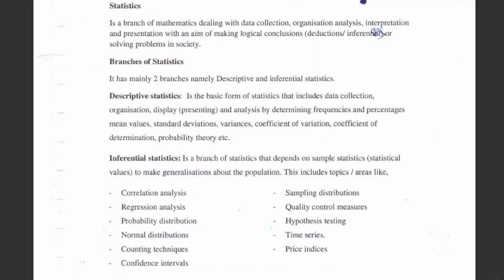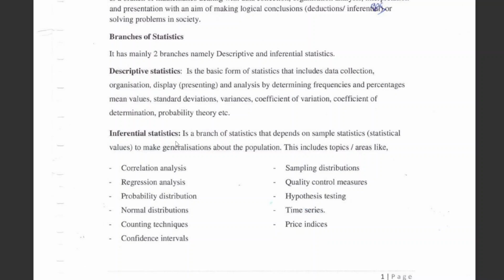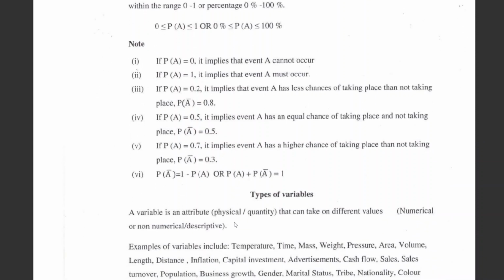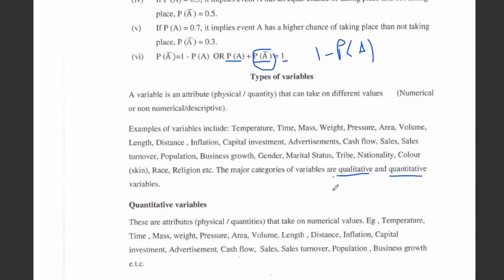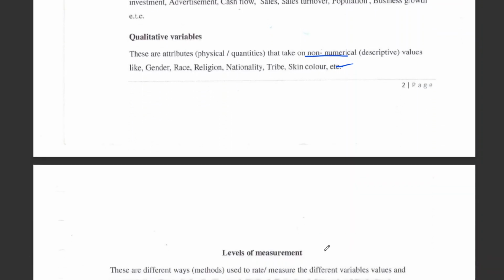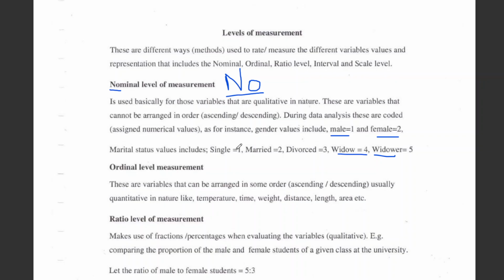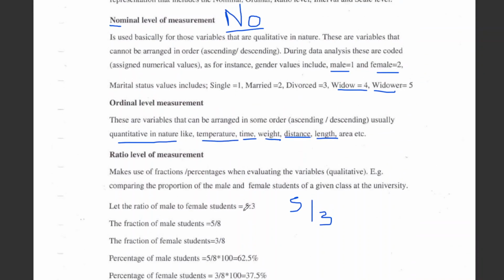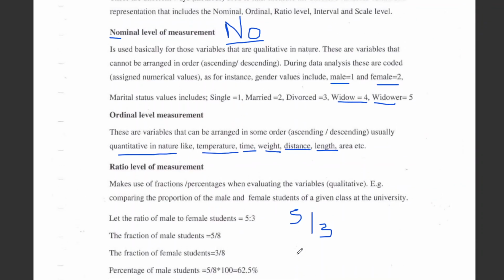Intro to statistics